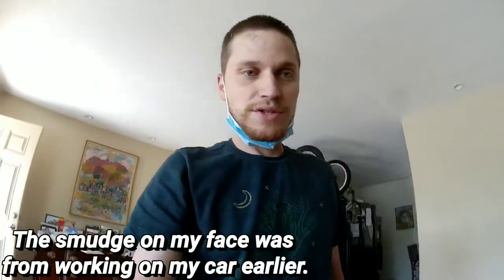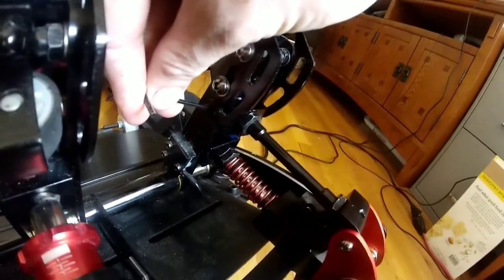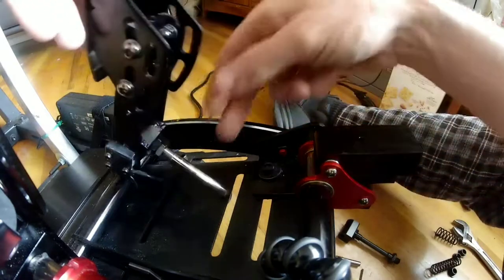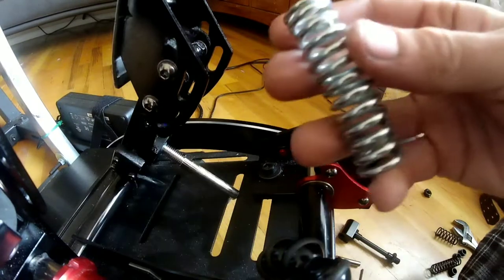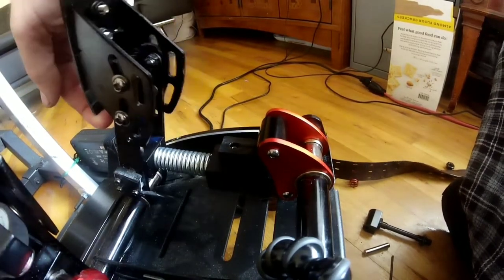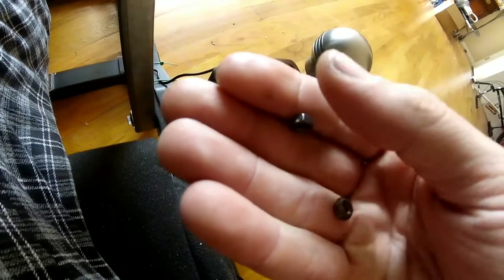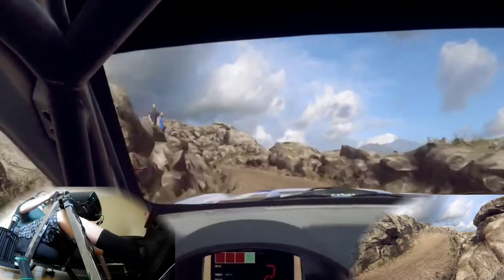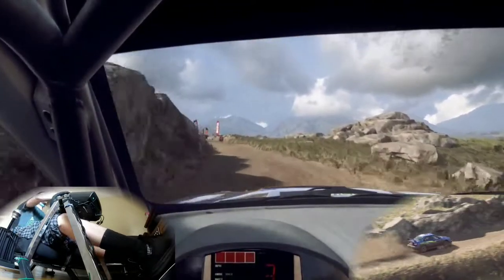Fanatec V3 Pedals Clutch Spring MOD!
Spring seller